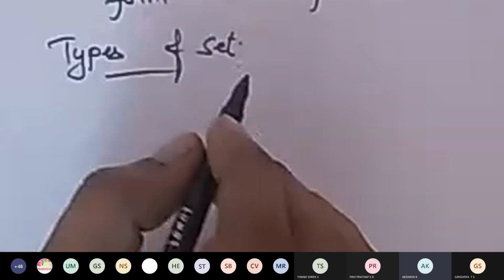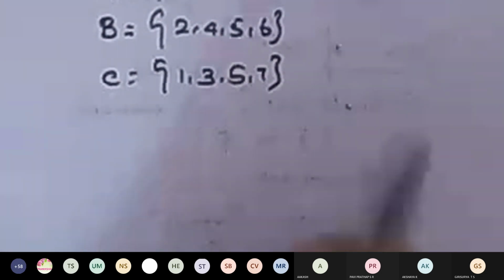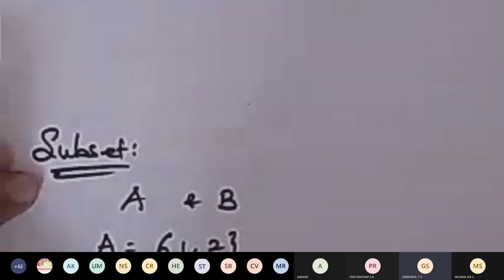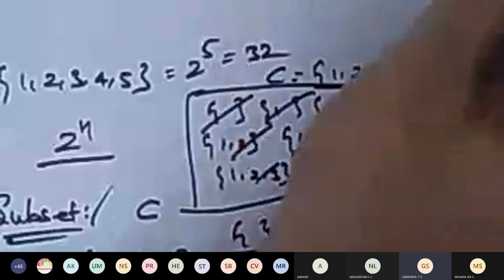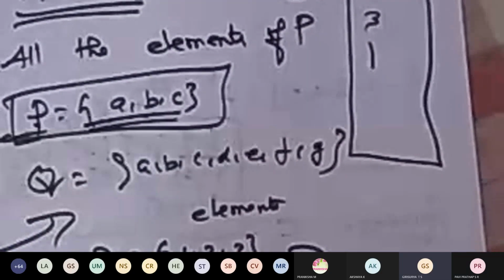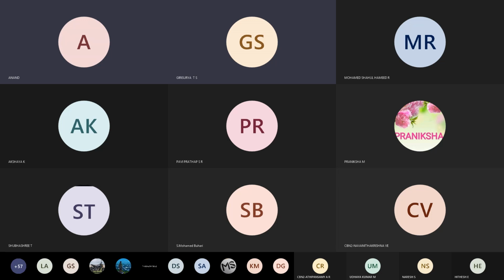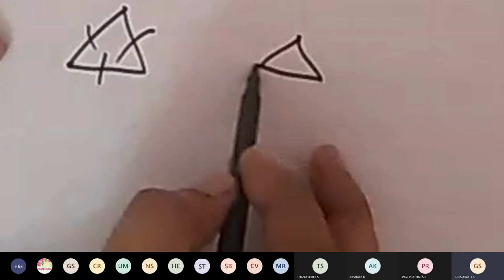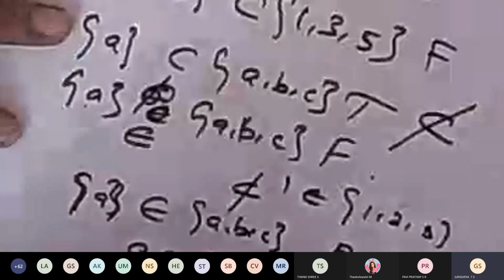Class 11 MATHEMATICS 20210610 051420